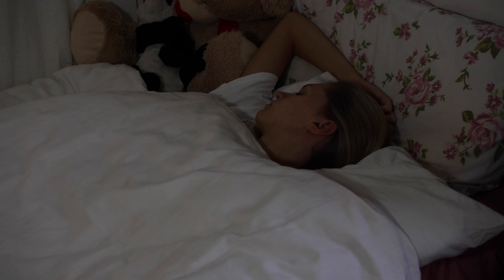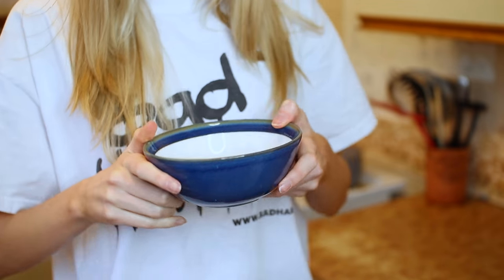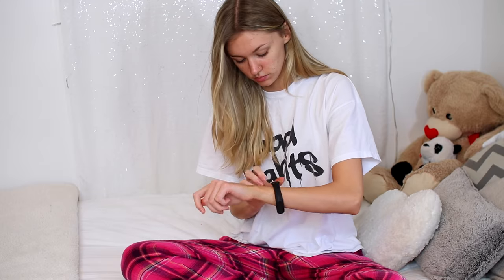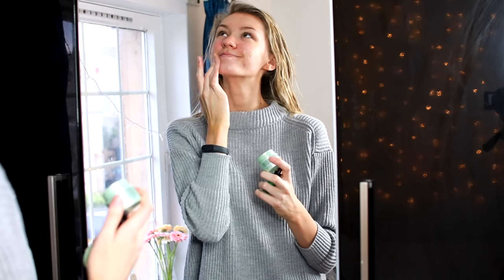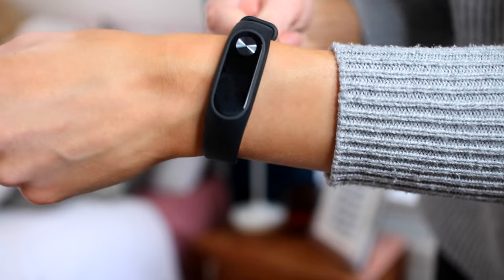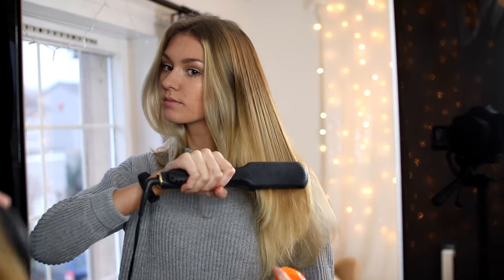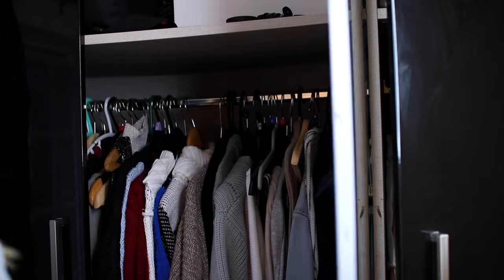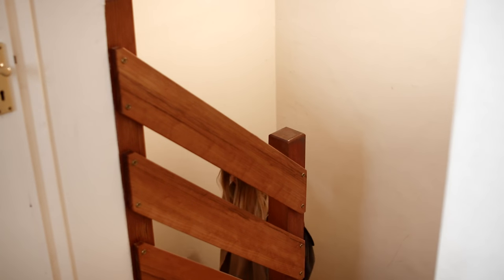MY SCHOOL MORNING ROUTINE 2017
Products Shown:
Body shop Shower Cream
Shu Umera Shampoo
Herbal essence conditioner
Body Shop Drops Of Youth
Clinique Moisturiser
ESalon hair balm

Outfit:
Jumper- Shein
Jacket- Lefties
Leggings- Primark
Bag- gift
Necklace- gift
Shoes- adidas